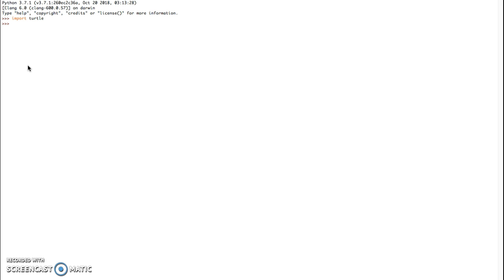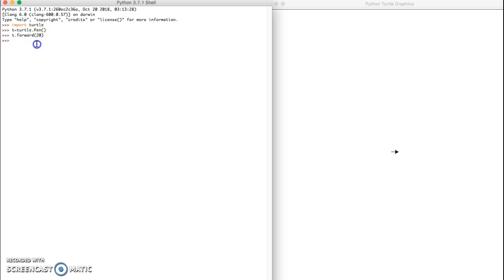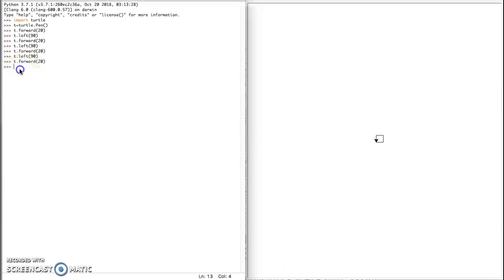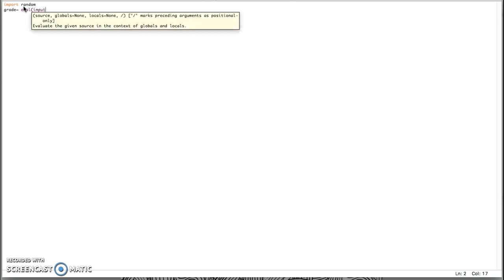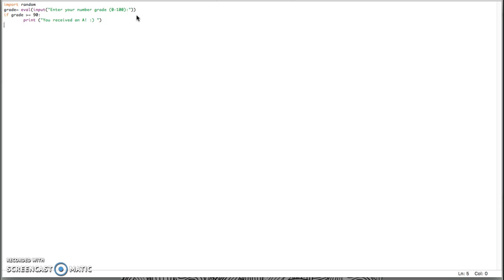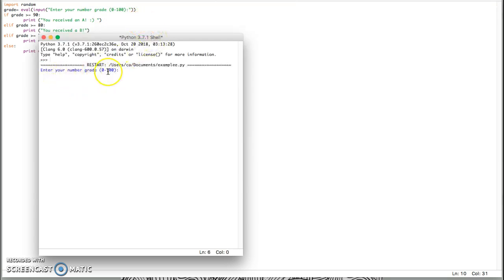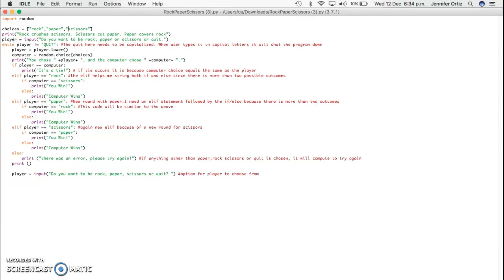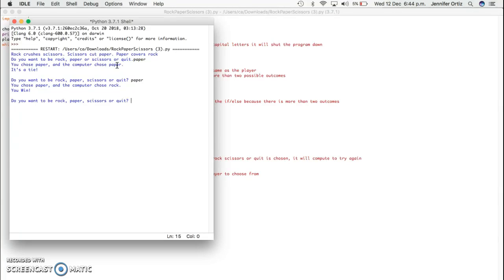Python Programming Lesson Intro